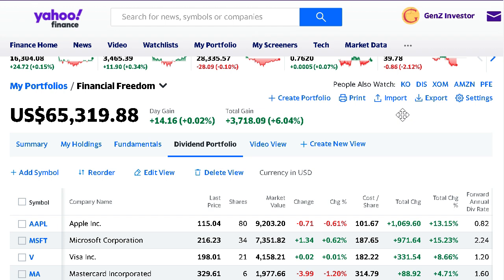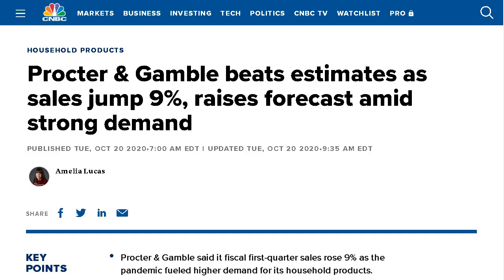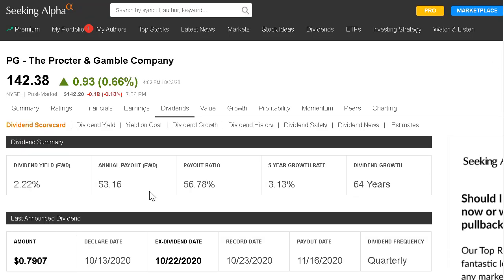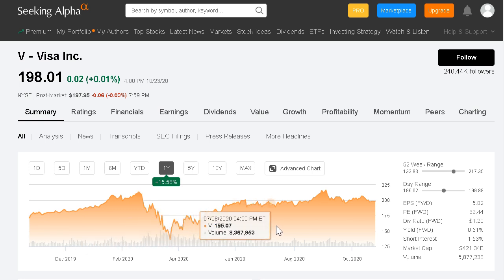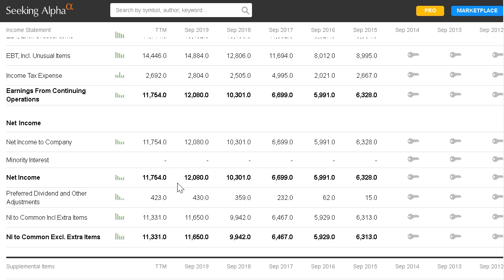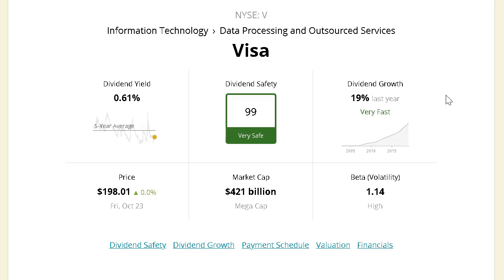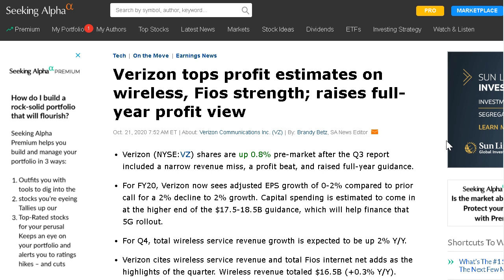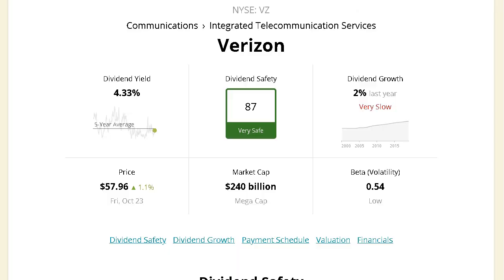3 Stocks I'm BUYING NOW! Dividend Stocks TO BUY NOW!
3 Stocks I'm BUYING NOW! Dividend Stocks TO BUY NOW!

In this video, I go over the 3 dividend growth stocks I bought for my portfolio this week! Every week I contribute funds into my portfolio in order to purchase stocks to hold for the next 5+ years! I buy companies with strong fundamentals and can sustain operations through any economic downturn! Do you own any of the stocks I bought?

Get 2 FREE STOCKS On WeBull when you deposit $100 (Worth Up To $1400)

Always do your own research and speak with a qualified professional before making any investment decisions! I am not a financial advisor and I am not making any investment recommendations.